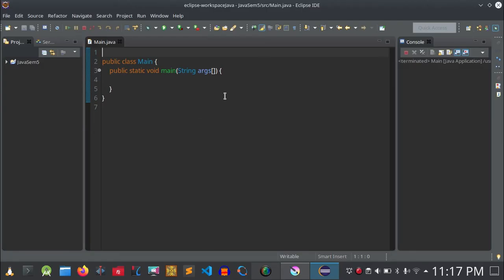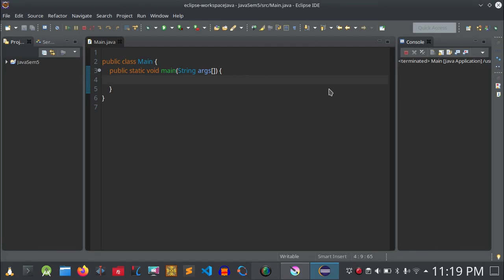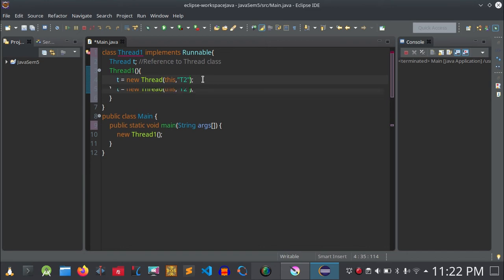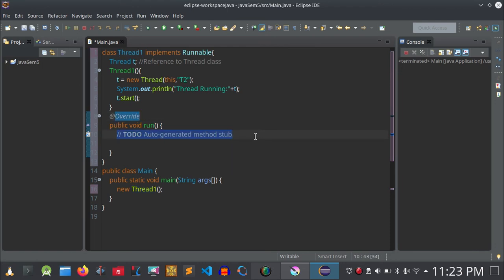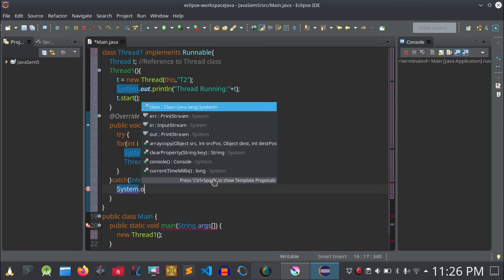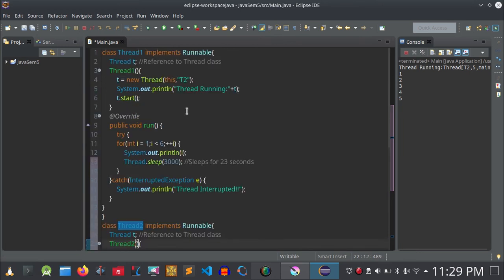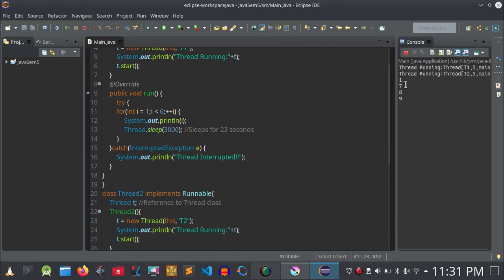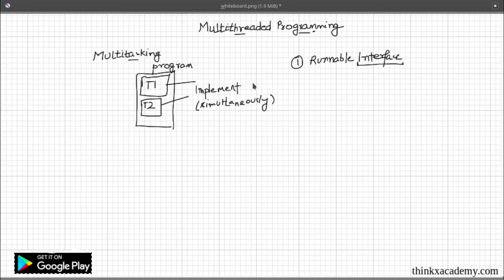Programming multiple threads in Eclipse Java using Runnable Interface